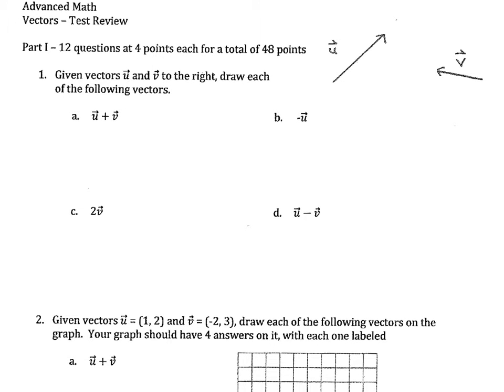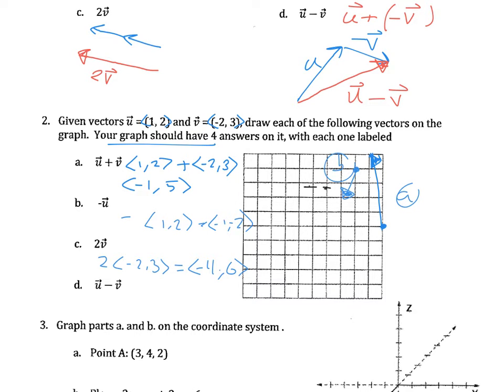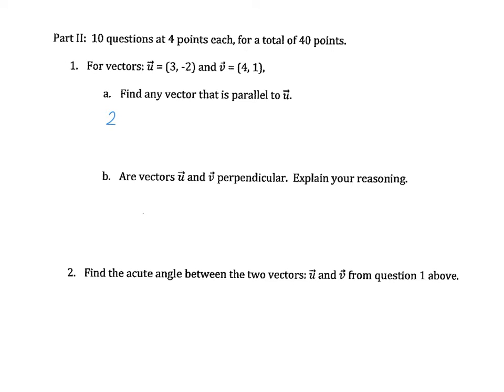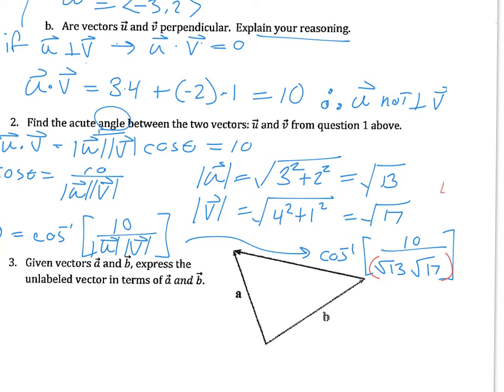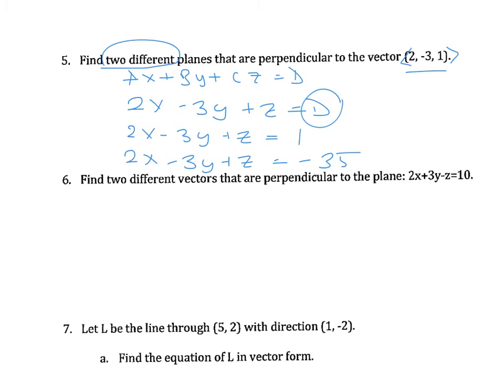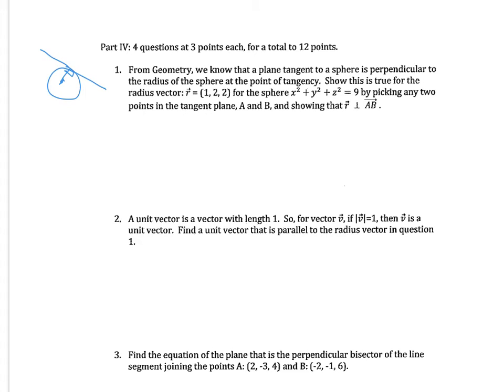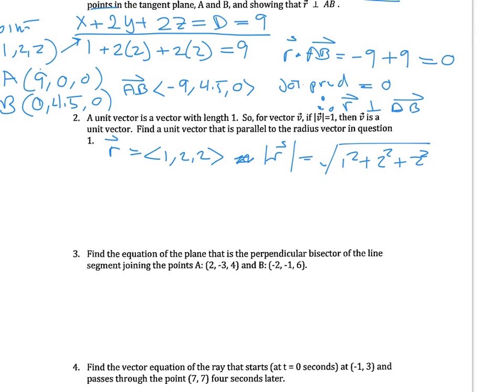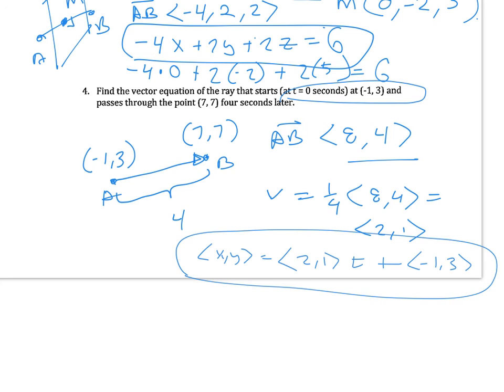Vectors - Test Review